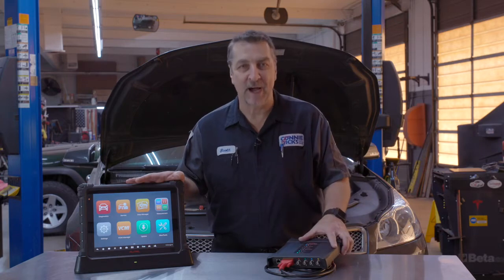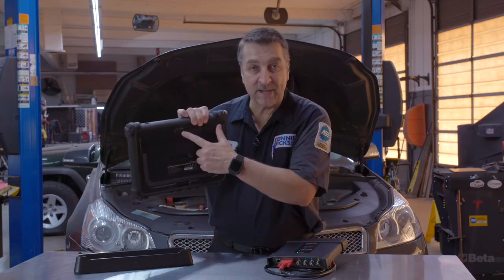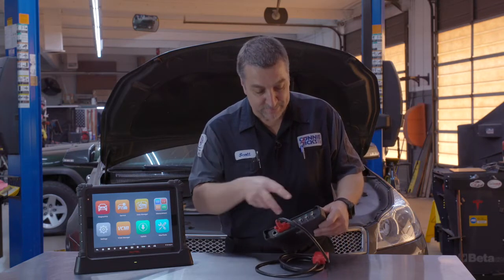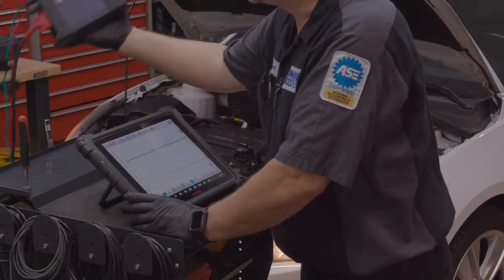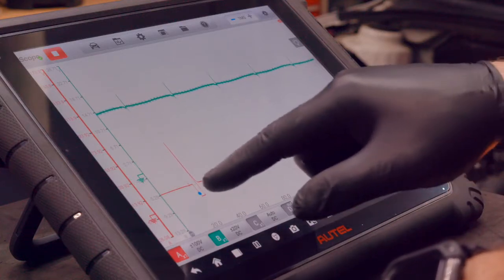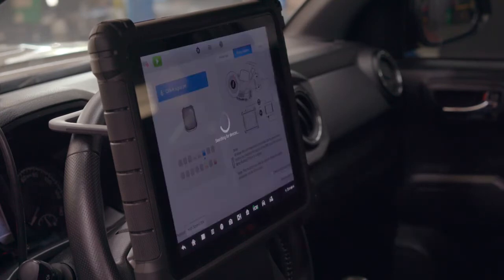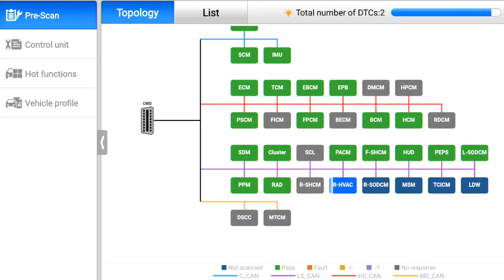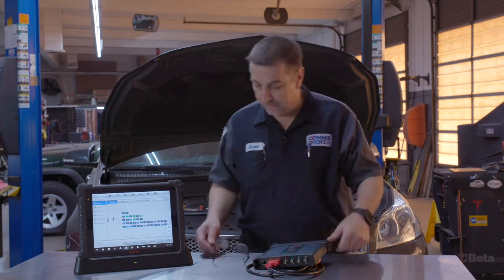Autel Maxisys Ultra Review by Certified L1 Technician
In this video ASE Master Certified L1Technician, reviews the Autel MaxisysUltra.